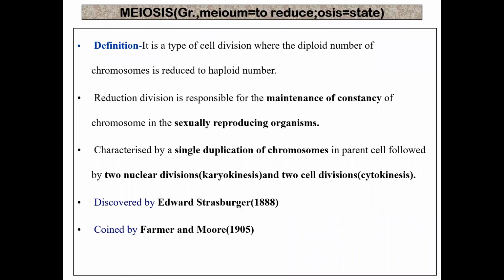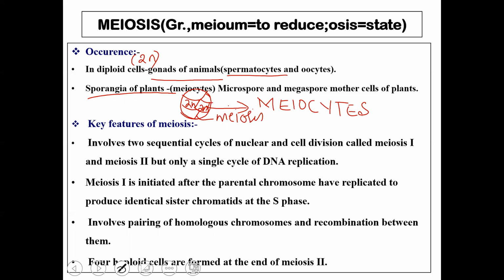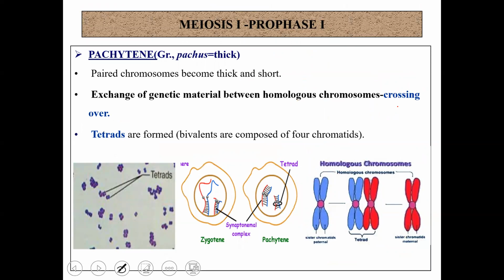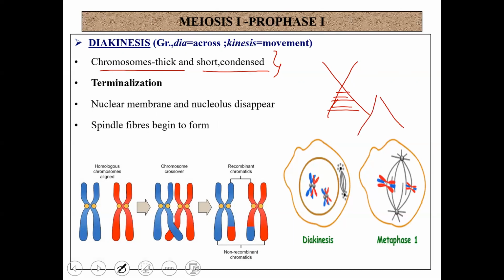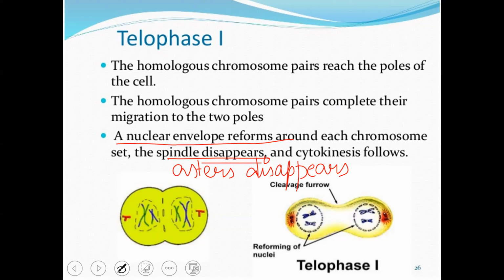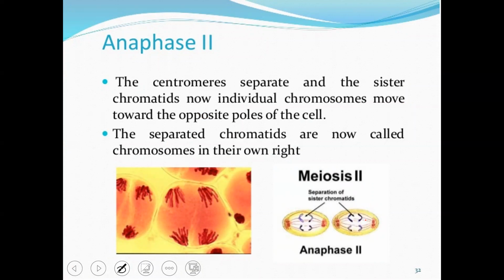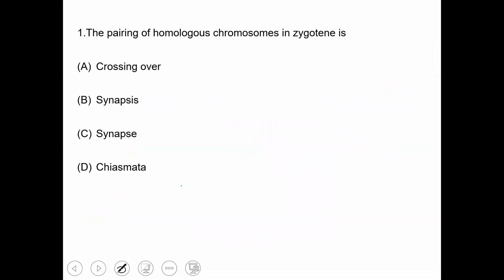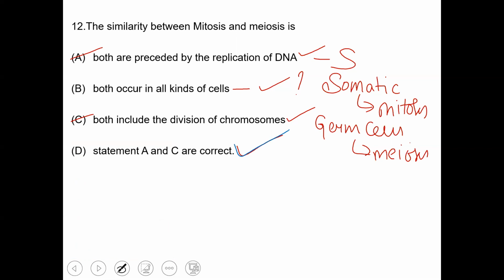CELL CYCLE AND CELL DIVISION CLASS 03